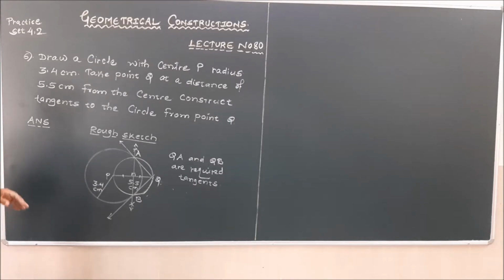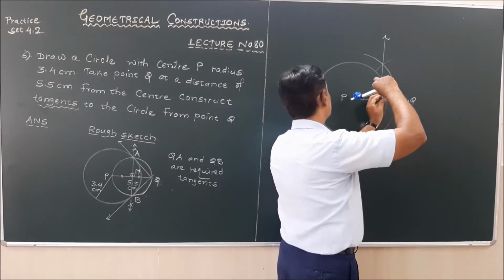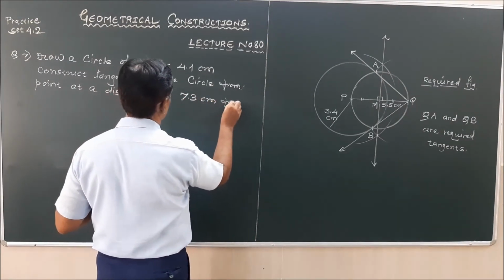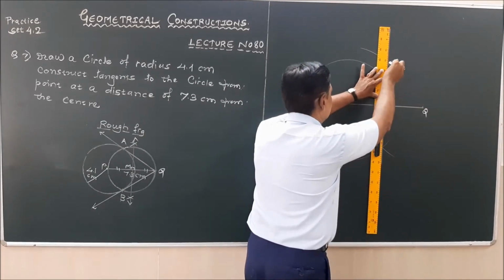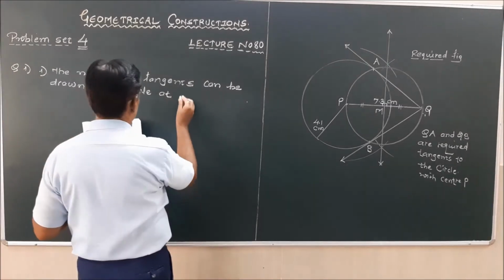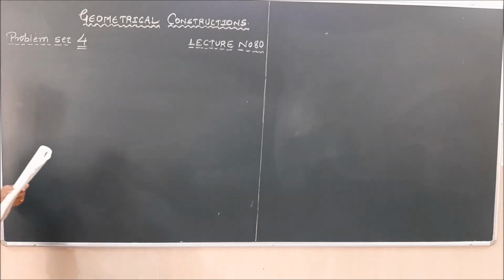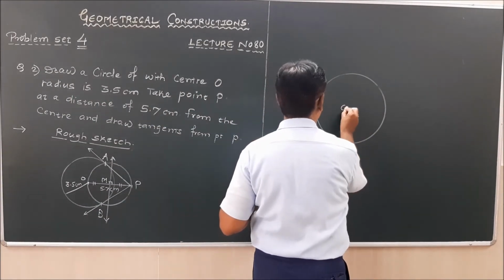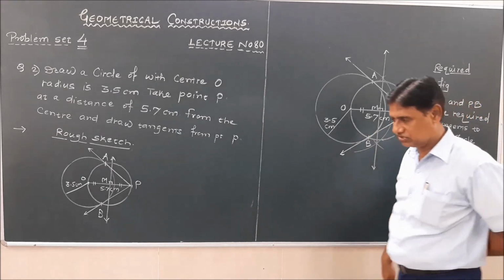Std 10 Geom L4 P4 lect 80 Sr Katale